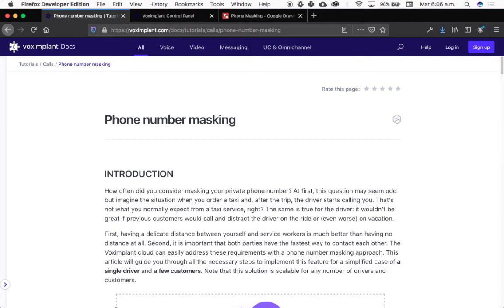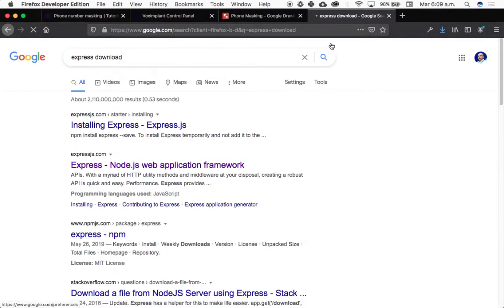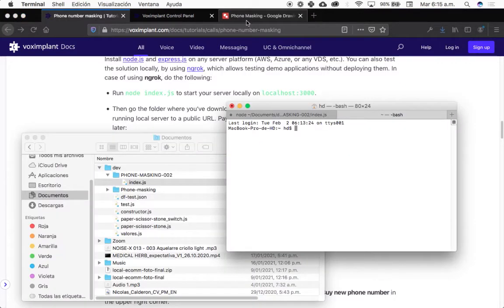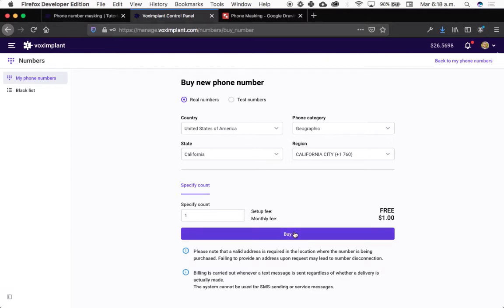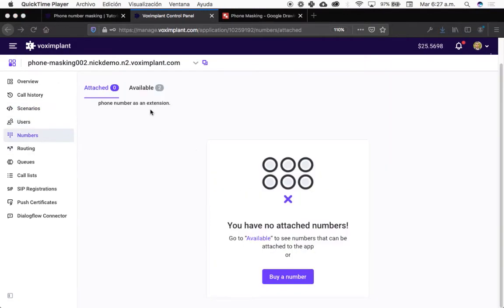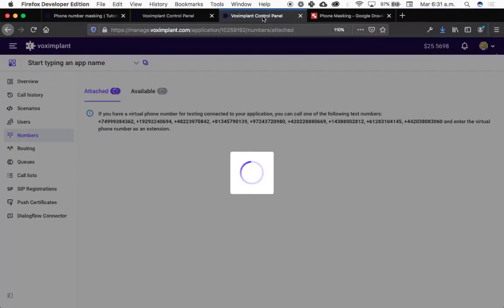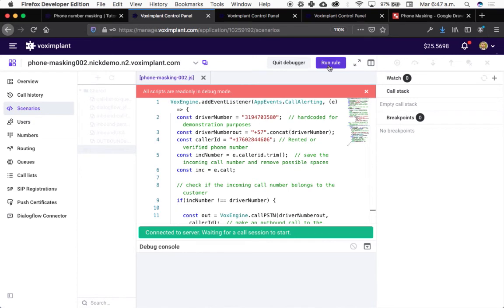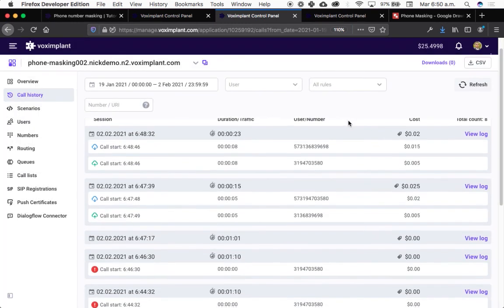How to implement Phone Number Masking in your system using Voximplant Platform? - Demo video